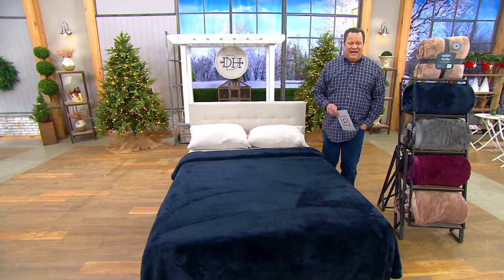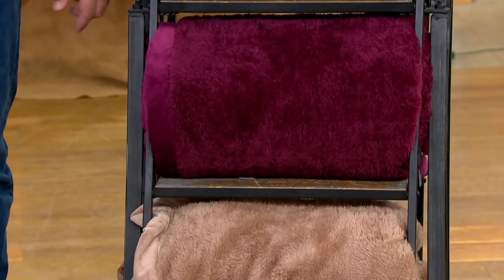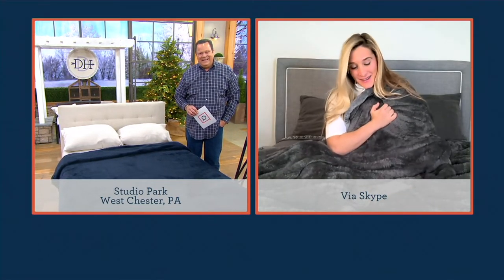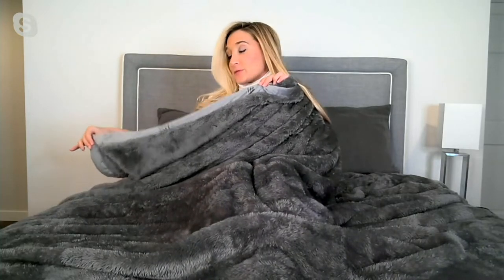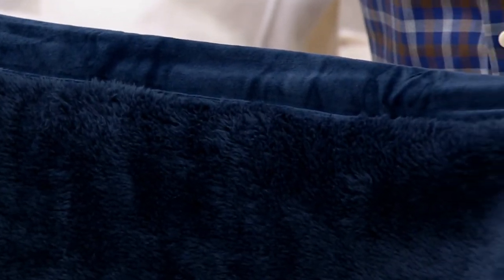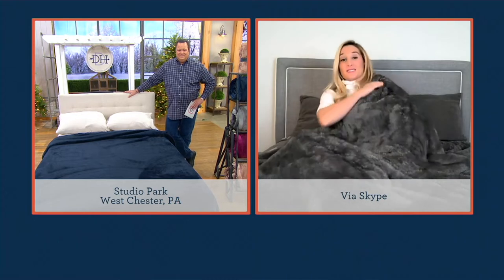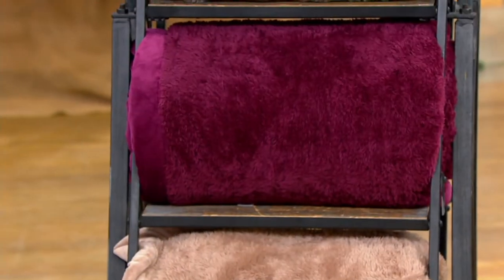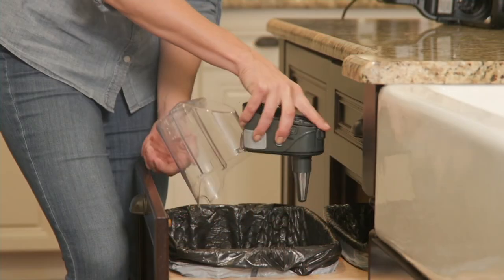Berkshire Fluffie Blanket with Mink Binding on QVC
Berkshire Fluffie Blanket with Mink Binding